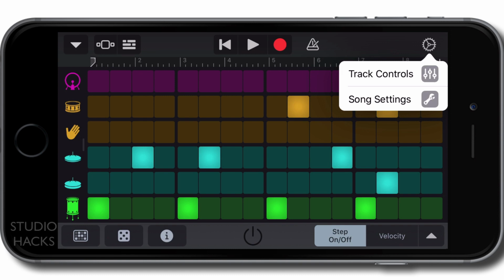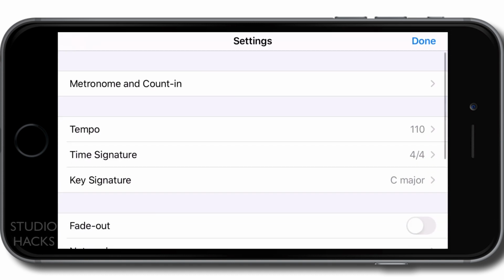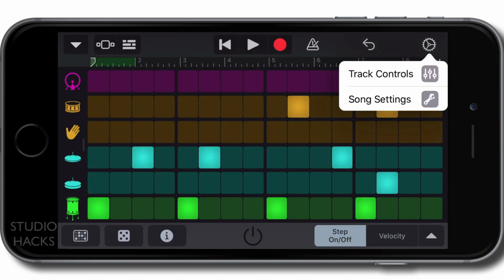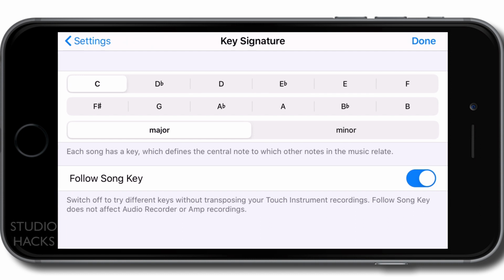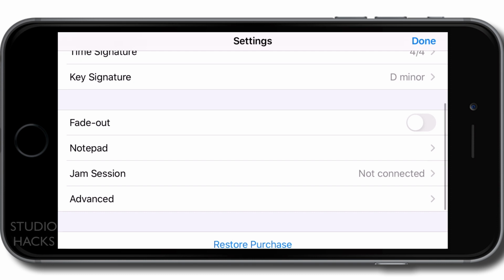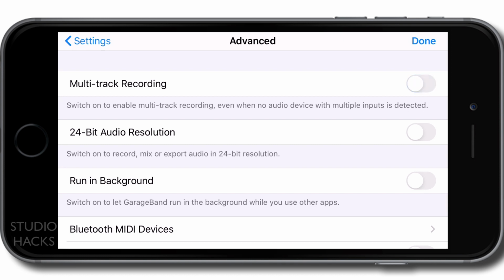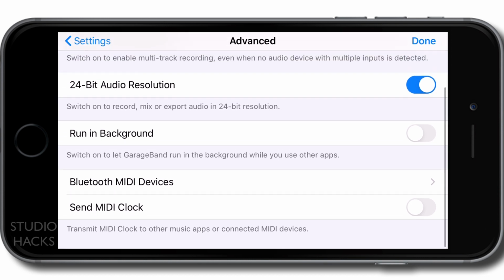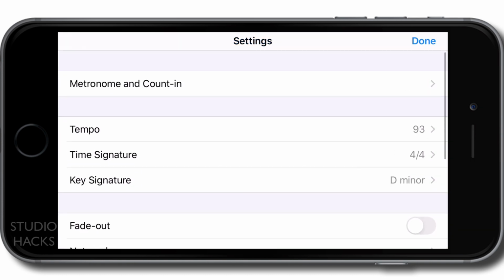iPhone GarageBand Course #4 [Song Settings]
Garageband iPhone Tutorial #4 [Song Settings]This is my GarageBand iPhone Tutorial series which is a free course where you can learn how to use GarageBand for iOS on your iPhone and iPad. GarageBand is free music production software for all iPhone, iPad and Mac OS X users.

I have had many students ask me to make a full course exploring all of the features of the iPhone and iPad versions of Garage Band. It's time to have some fun and make music GarageBand iPhone.

In this video we have a look at the song settings so you can make sure everything is ready to go for the best outcome with your music creation.